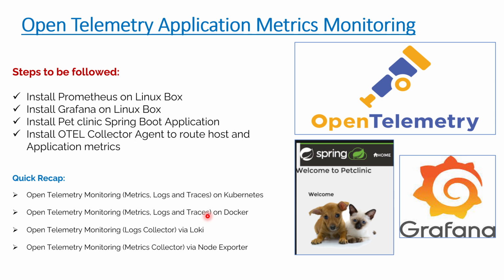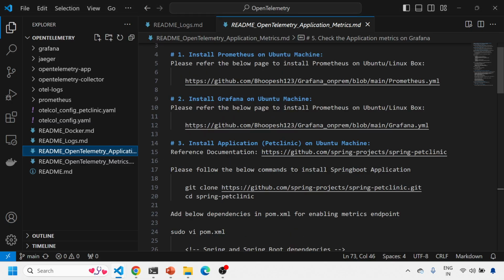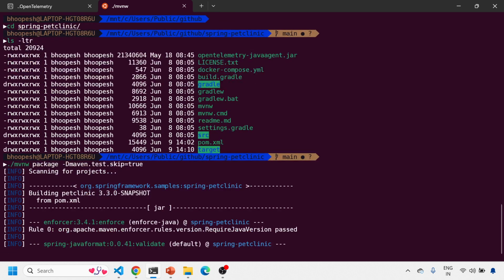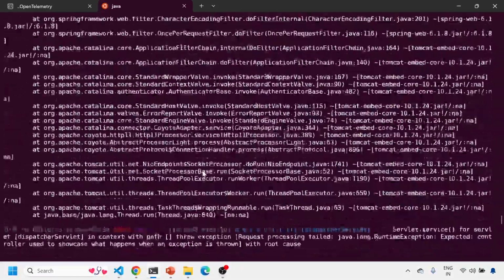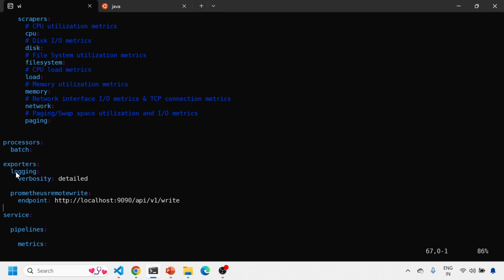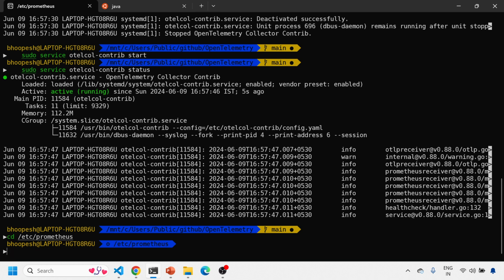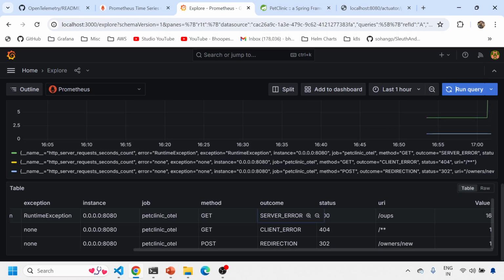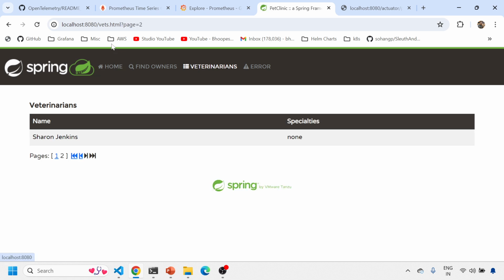OpenTelemetry Metrics Collector for Petclinic | How to Setup OpenTelemetry Collector on Ubuntu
00:00 - Overview
01:59 -  OpenTelemetry Quick Recap
02:10 - Install Prometheus and Grafana
03:30 - Install Petclinic Application with Metrics Configuration
09:45 - Install Otel Collector Agent with Petclinic configuration
13:30 - Verify Metrics on Grafana after otel collector
19:40 - Summary and Wrapup

Video Highlights:
opentelemetry
opentelemetry collector
PetClinic application
springboot
Step by Step setup Open Telemetry application monitoring
Introduction to Tracing : OpenTelemetry & Opentracing
The OpenTelemetry Collector
OpenTelemetry Collector
springboot monitoring
Prometheus
Grafana
Opentelemetry demo
Opentelemetry application metrics monitoring
Exploring Observability with OpenTelemetry
OpenTelemetry Tutorials
Getting started with the OpenTelemetry Collector
What is an OpenTelemetry collector
What is OpenTelemetry agent vs collector
What is OpenTelemetry used for
What is the purpose of OpenTelemetry
What is Otlp in OpenTelemetry
What is an example of OpenTelemetry
What is a springboot application
opentelemetry collector helm chart
opentelemetry demo helm chart
opentelemetry microservices demo
opentelemetry demo github
opentelemetry helm chart
opentelemetry kubernetes example
opentelemetry kubernetes collector
opentelemetry spring boot example
opentelemetry prometheus
opentelemetry demo
opentelemetry kubernetes operator
Grafana Alloy
bhoopesh
bhoopesh devops